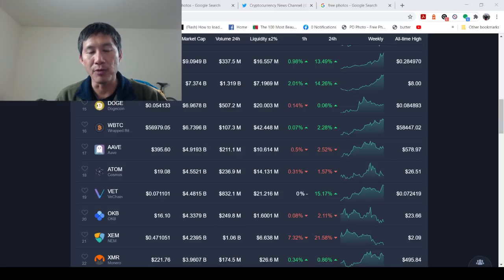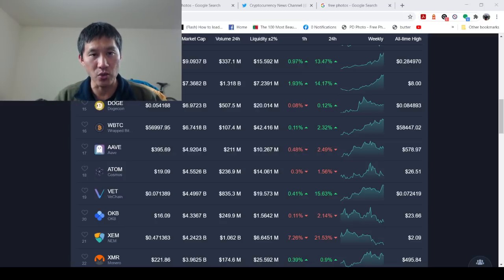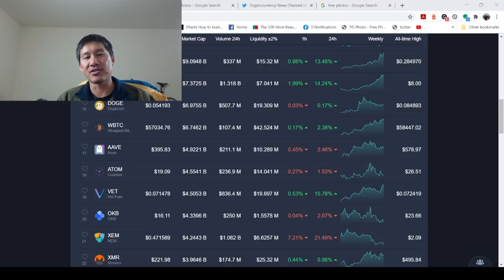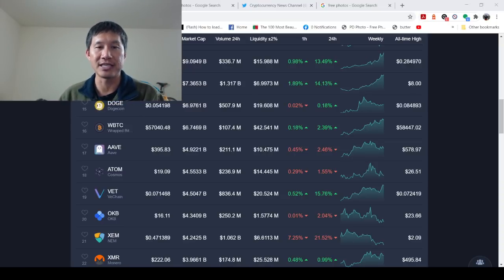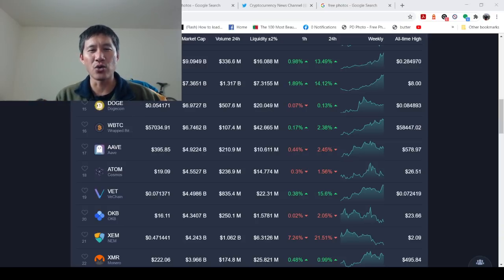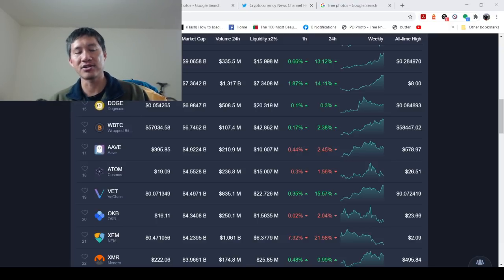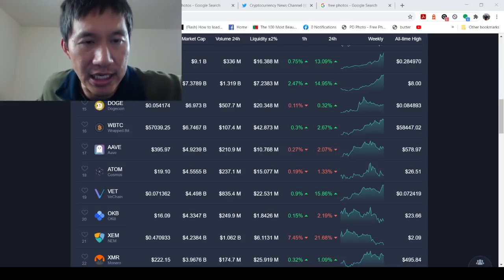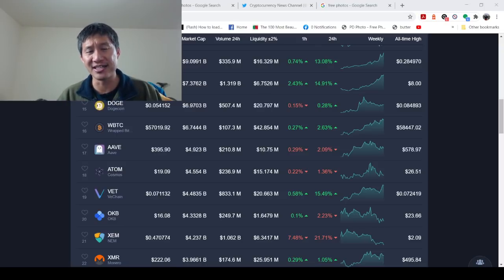Vechain(VET) at multi-year highs. Sell points and strategies?